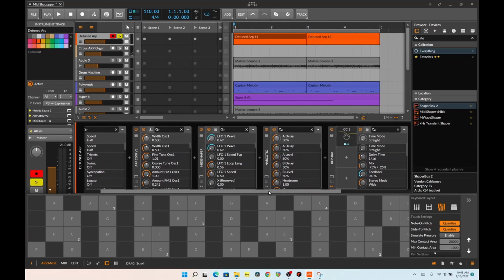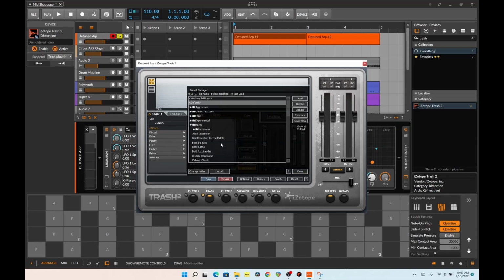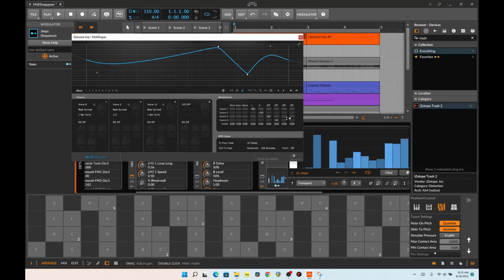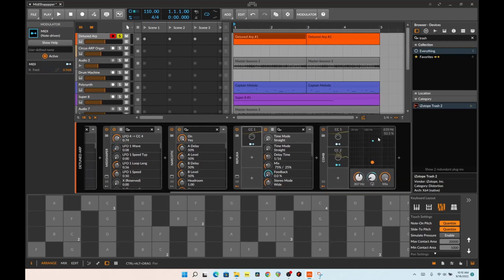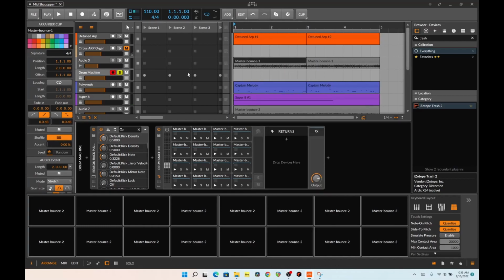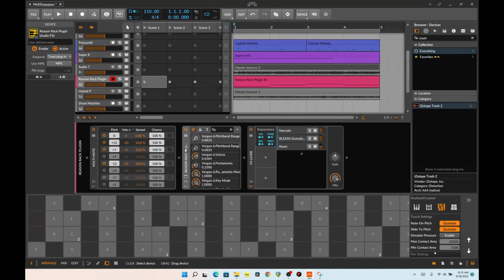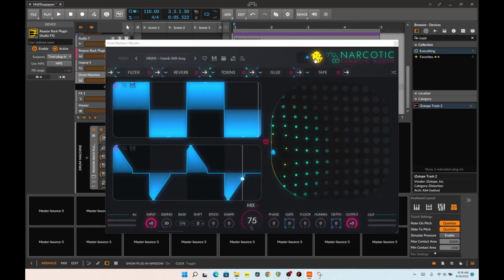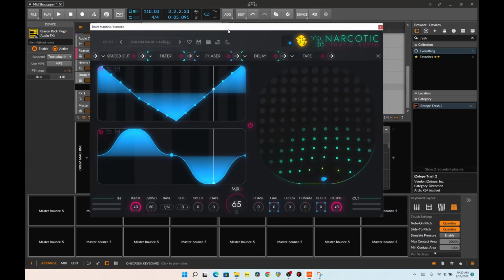A plugin that can add MSEG modulation capabilities to Bitwig 4.3?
Kinda, through CC messages... it's kinda cool